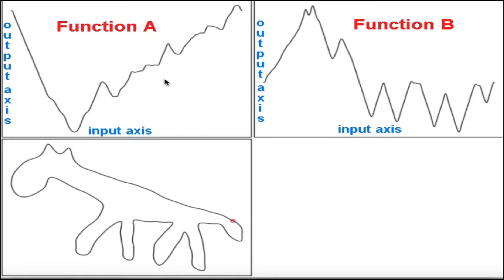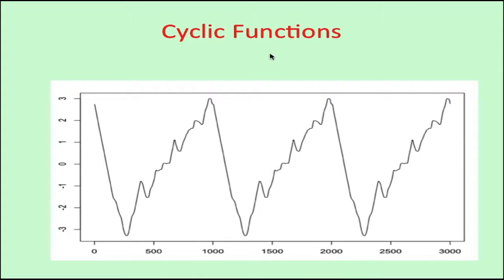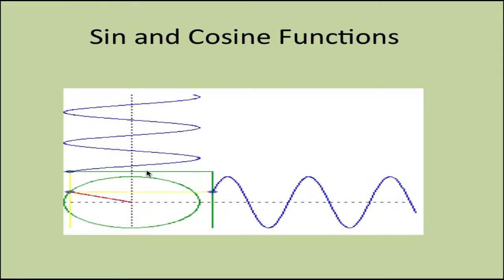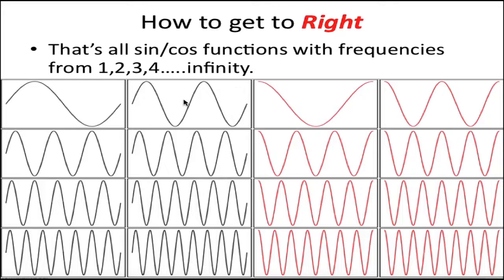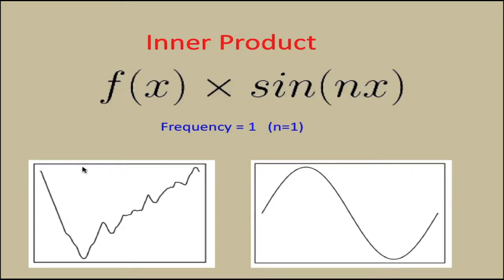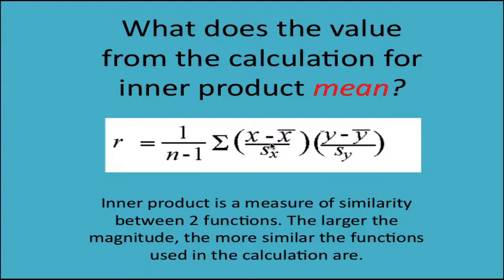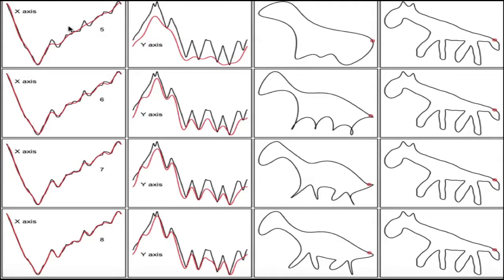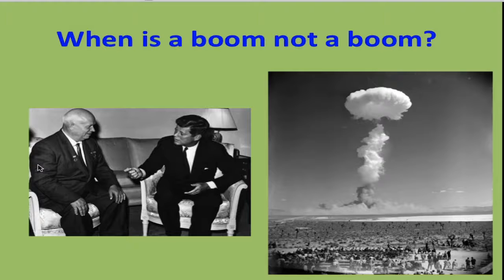fourier converted st